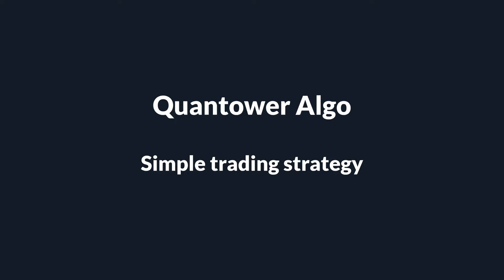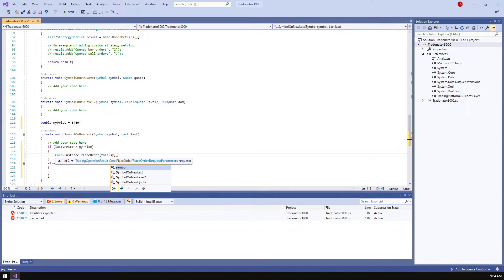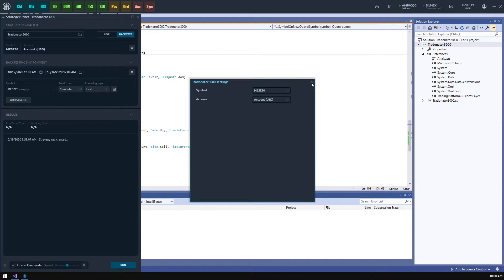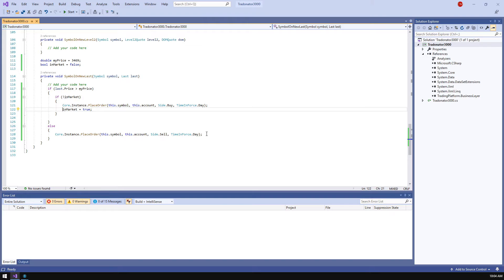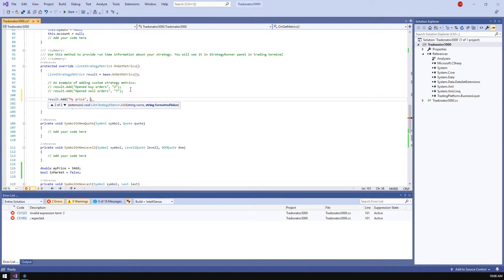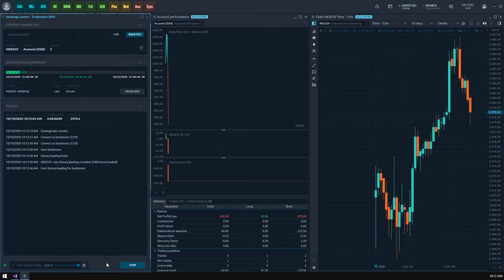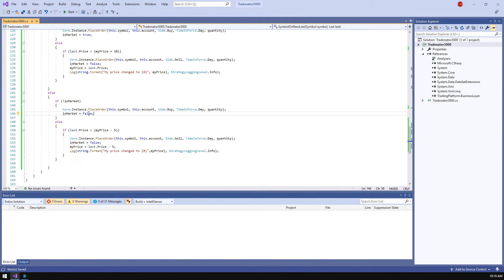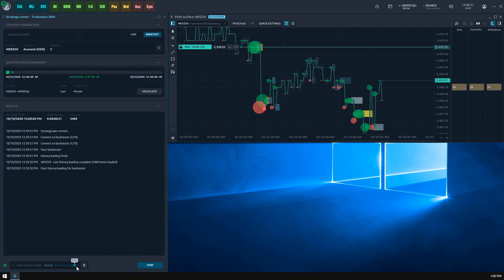Quantower Algo. Simple trading strategy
In the previous video, we have studied how to set up the Quantower Algo development environment and create a first simple indicator. Today we will dive into the automation process — trading strategy development and find out how to place orders, add input parameters, write logs, etc.

0:00 Intro
00:40 Create strategy project
01:37 PlaceOrder method
02:07 Set up strategy in Quantower
03:58 Strategy visualizer
04:43 Additional logic
05:20 Update strategy code
05:50 Add new input parameter
06:34 Results quick variable
07:00 Simple SL & TP logic
09:03 Logging strategy actions
10:36 Quick backtesting mode
11:15 Live strategy trading
11:38 Conclusions